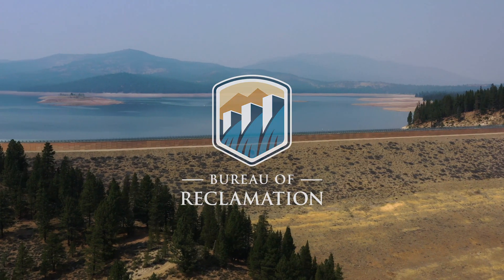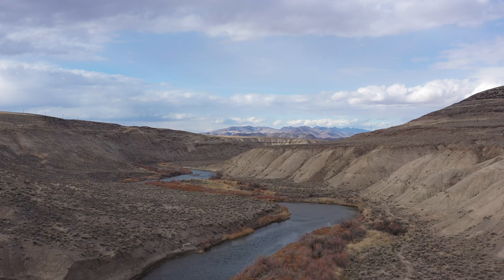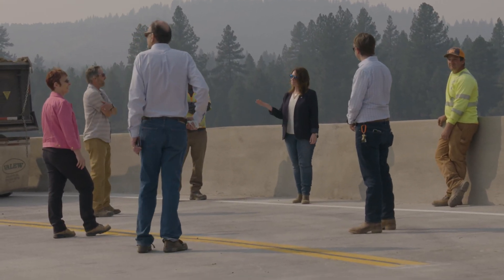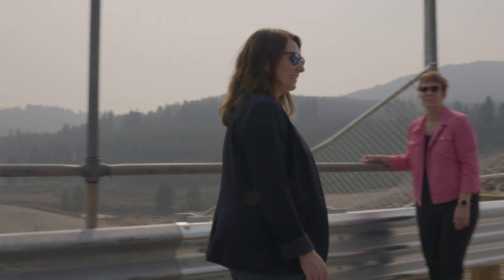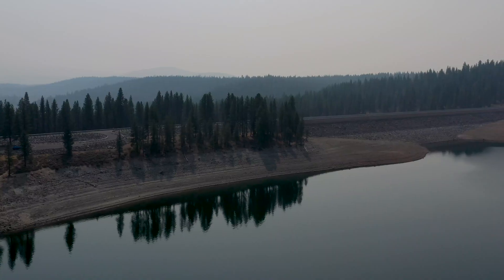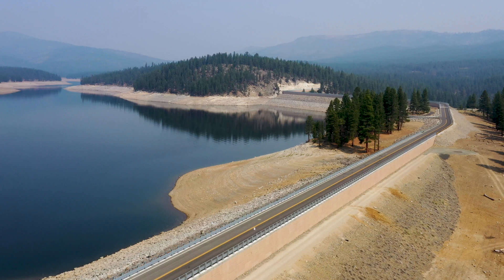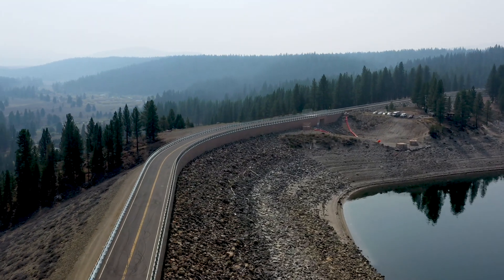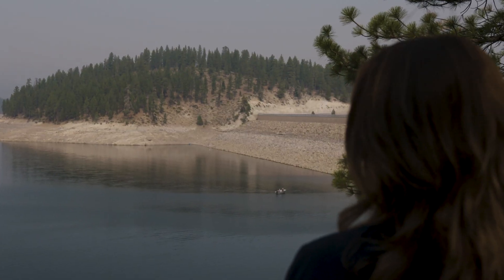Safety of Dams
Through the Bureau of Reclamation's Safety of Dams Program, $59 million in safety modifications at Boca and Stampede dams, east of Truckee, California, were completed in under four years.